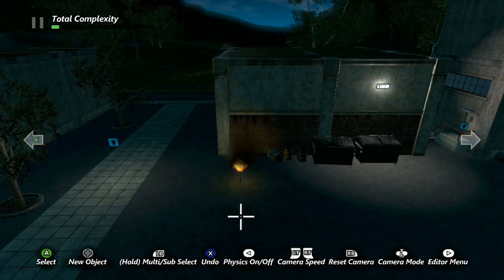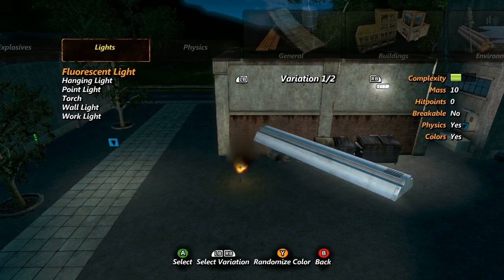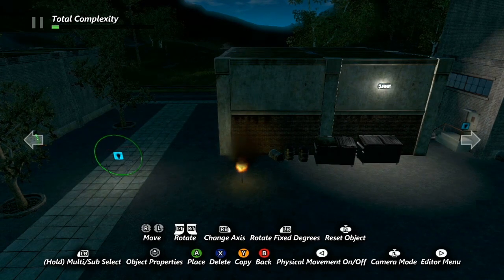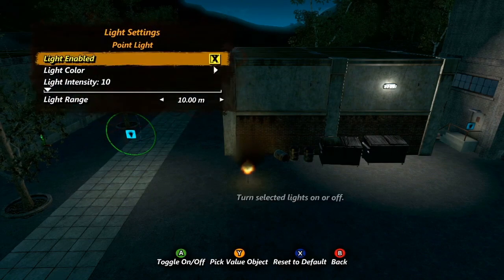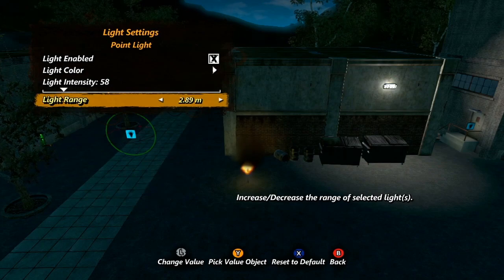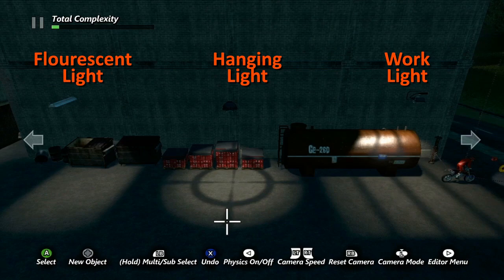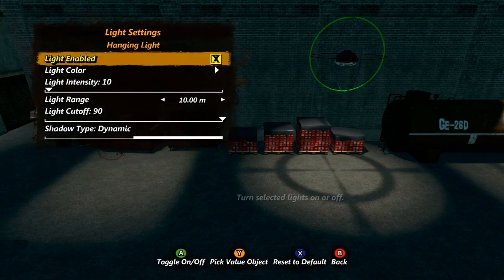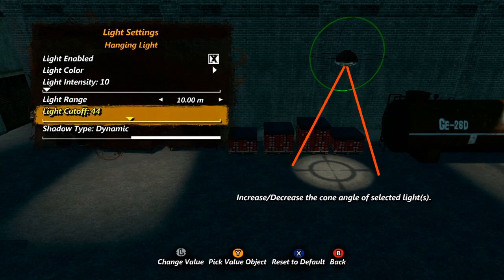Trials Evolution - Editor Tutorial #17 - Lights